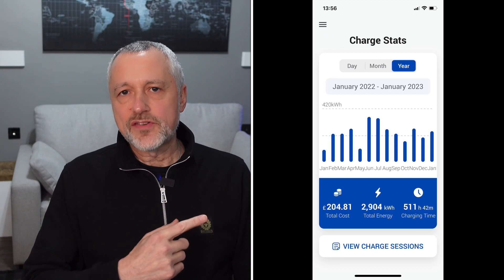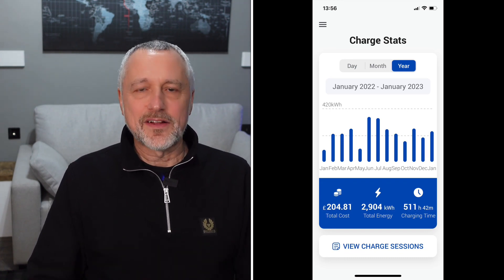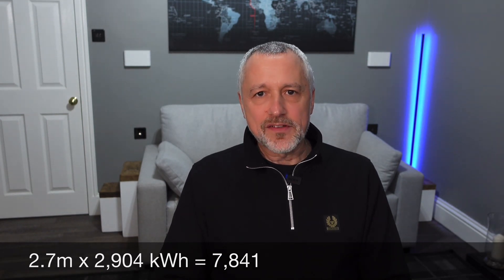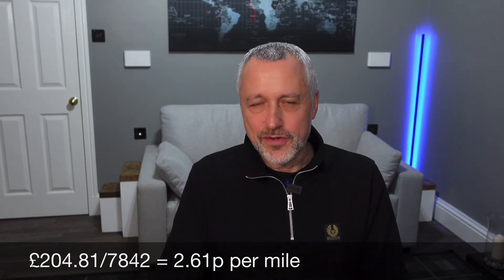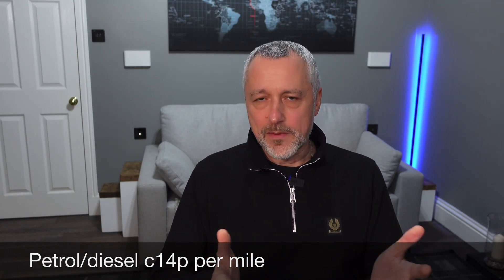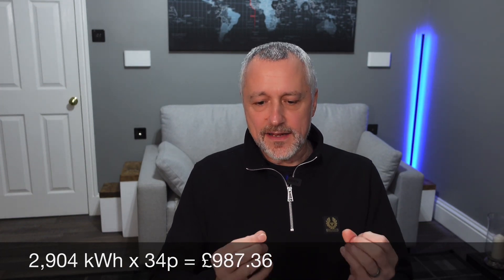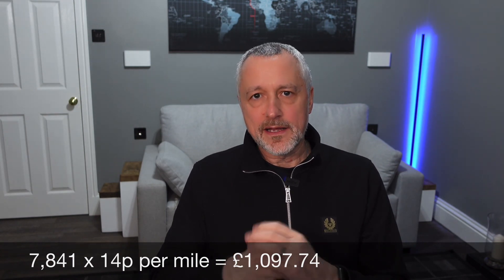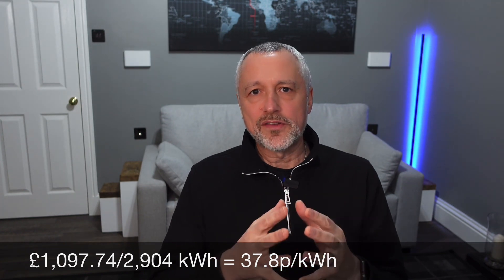Electric v Petrol prices where’s the break even?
Petrol prices have dropped recently in the uk and electric prices still remain high so where’s the break even? I compare my home charging costs and potential future costs re the current average pence per mile of petrol.